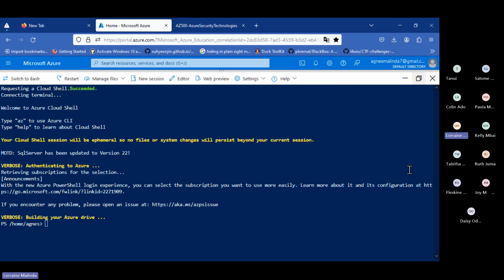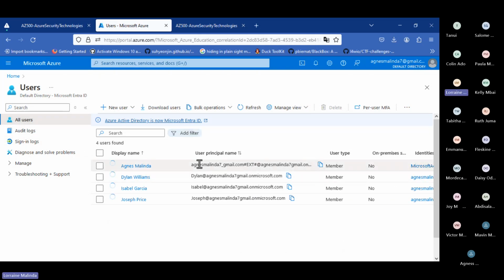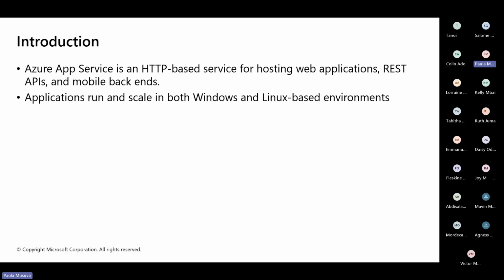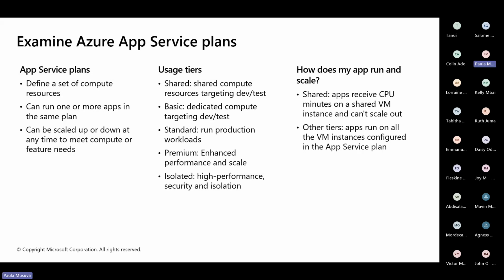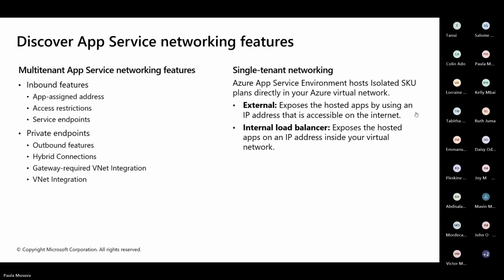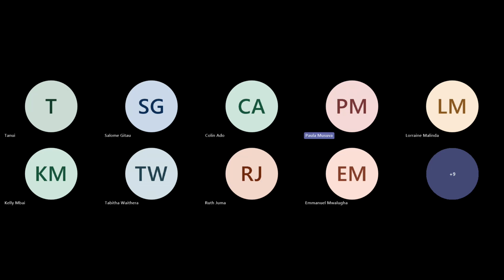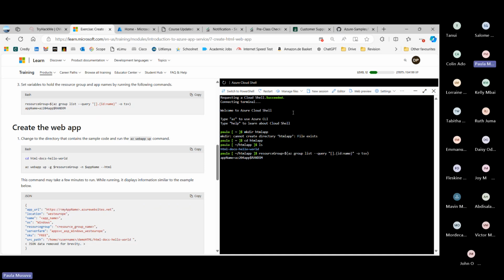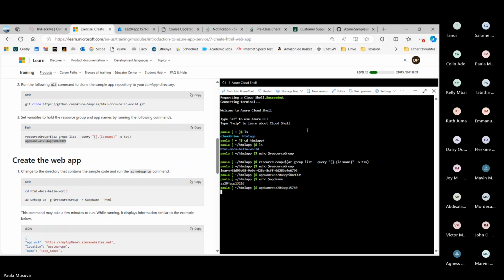Software Security Specialist WK 5